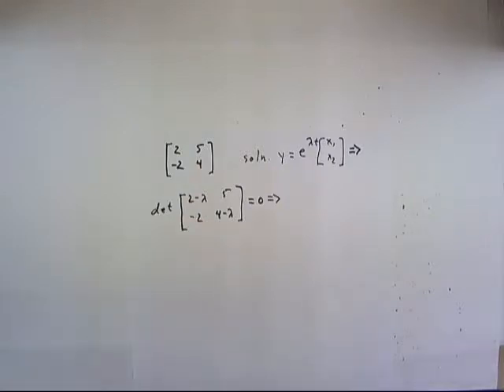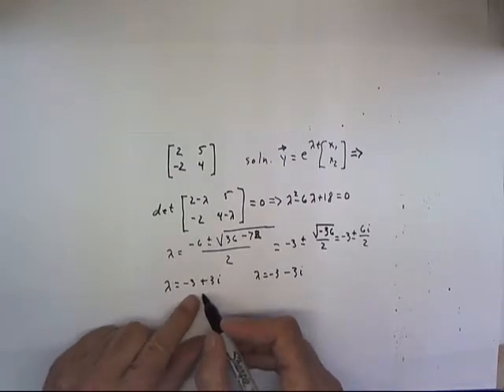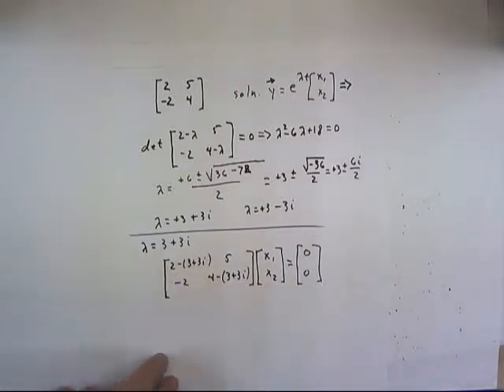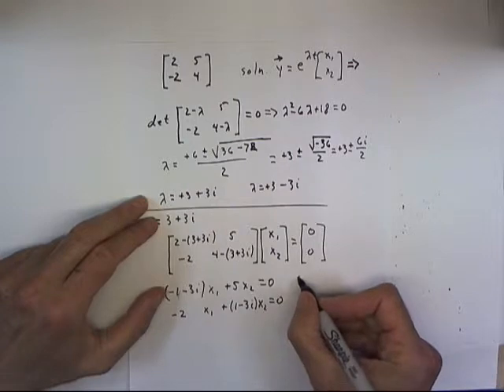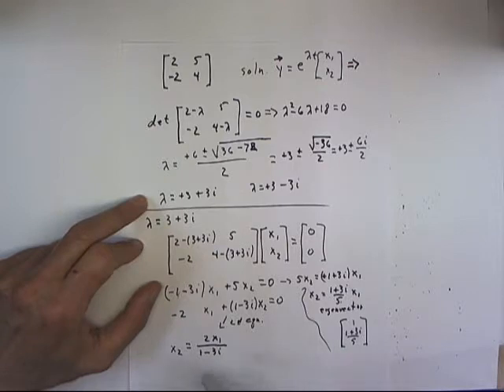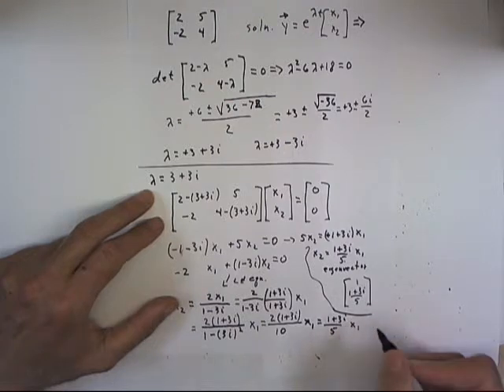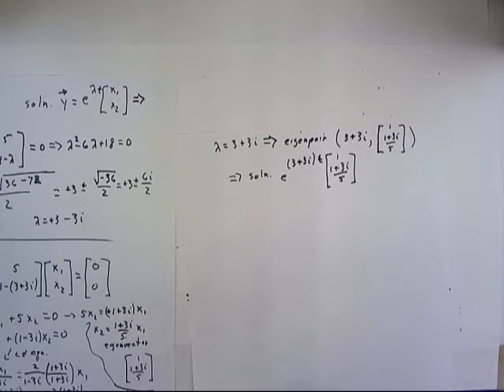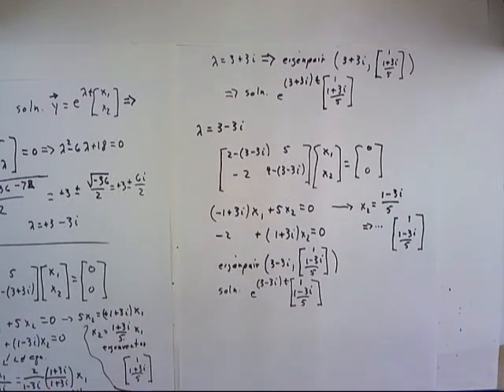diff 06 019